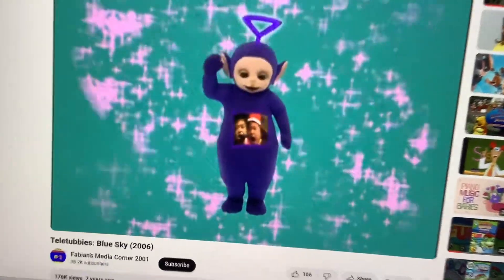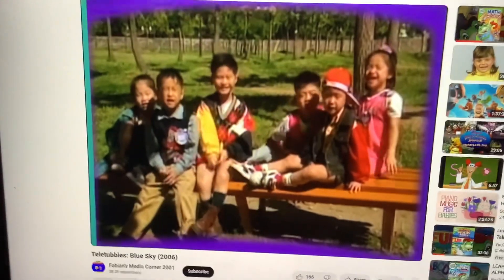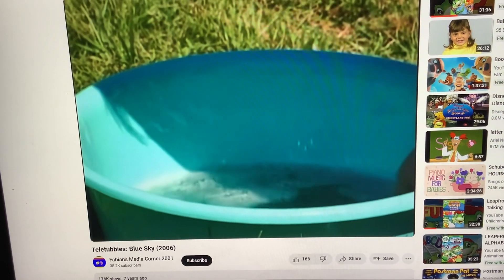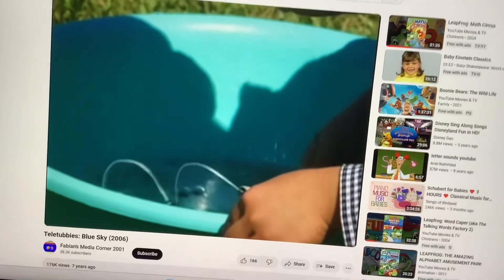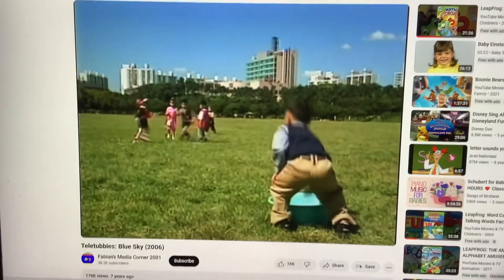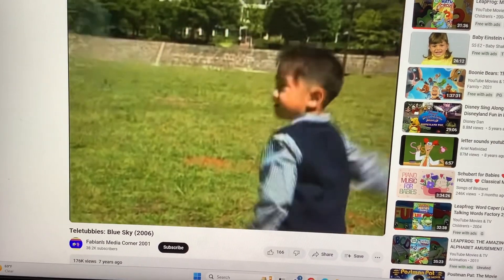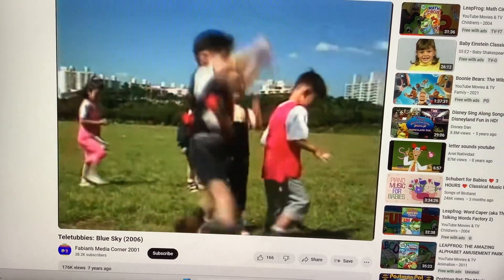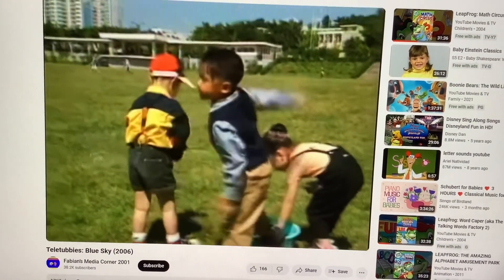TV Event Tinky Winky is Chosen Bubbles